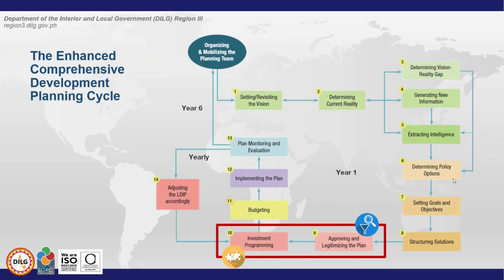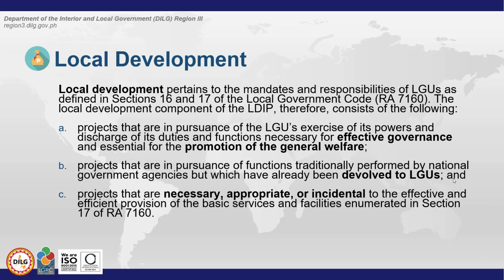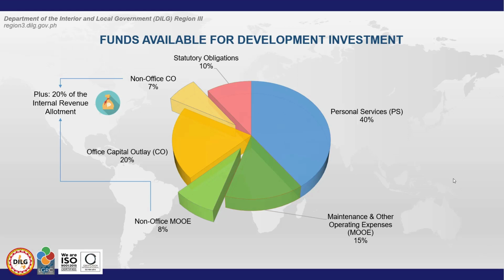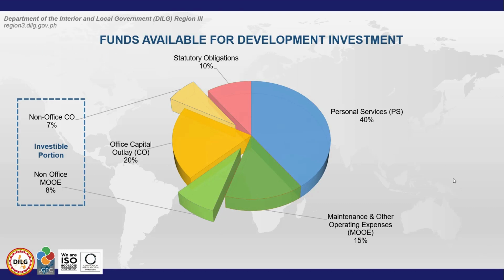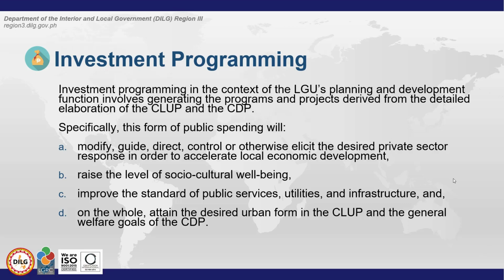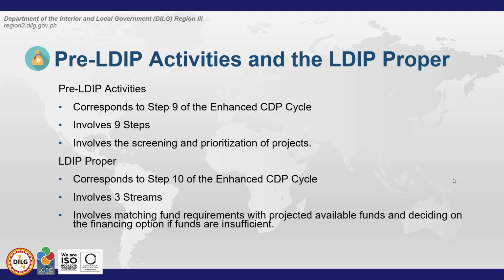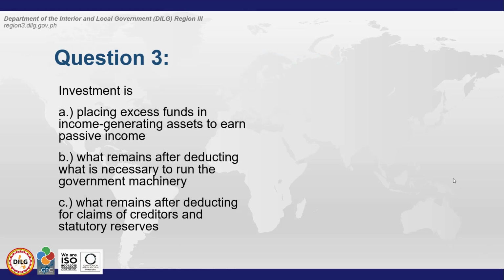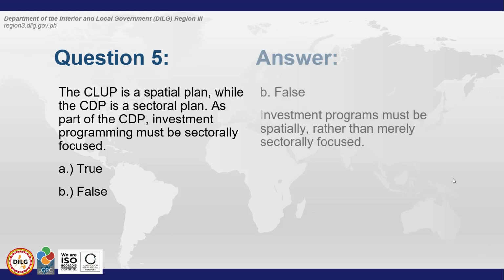Planning 6.1: Introduction to Investment Programming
This is a series of instructional videos prepared by DILG Central Luzon in line with the Formulation and Updating of Risk-Informed Comprehensive Development Plans (CDPs).

All instructional materials are owned by DILG Central Luzon.